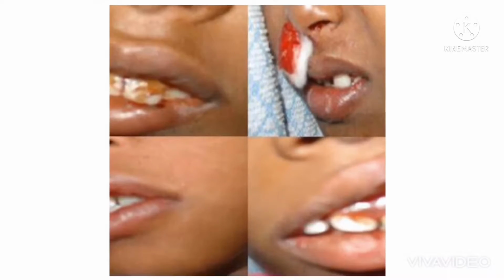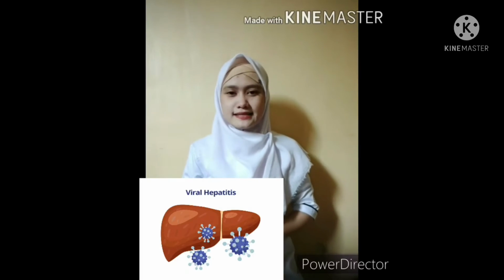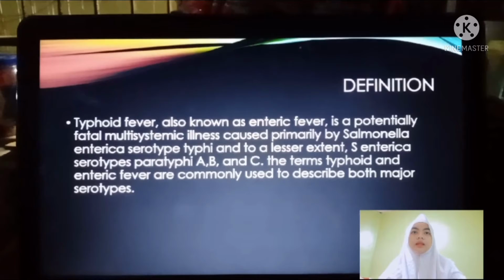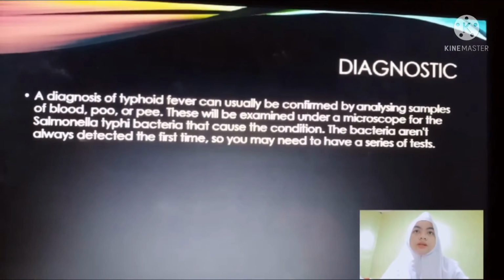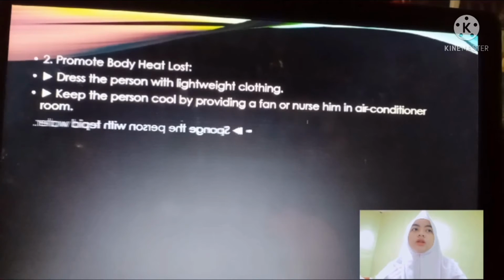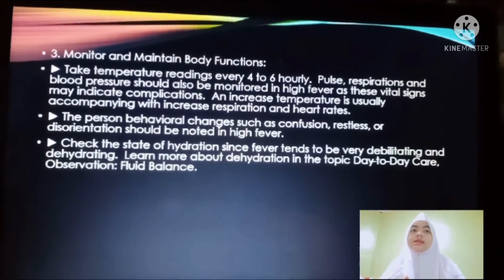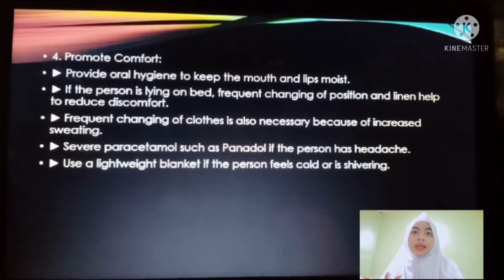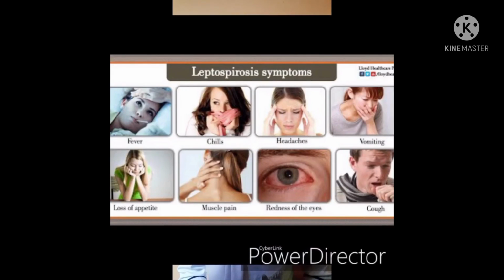Nursing Care Management 104| Slide Presentation| Group-3| Leininger-B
Nursing Care Management 104 Slide Presentation Of the Communicable Deseases prepared by;

@Zobeida A. Moh.Yasin (Group leader)
@Rohelmina Marjusi
@Napsa Mandi
@Sharmina Mallah